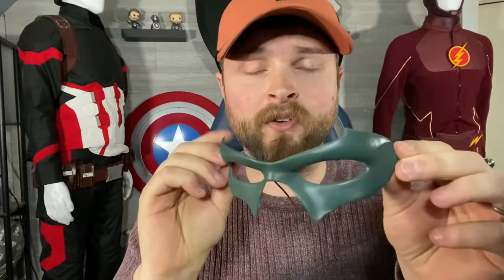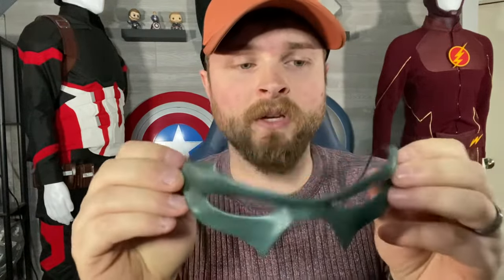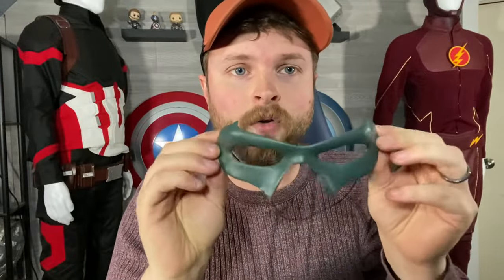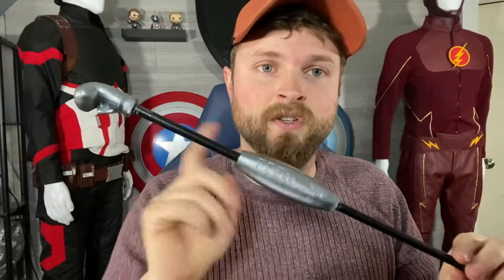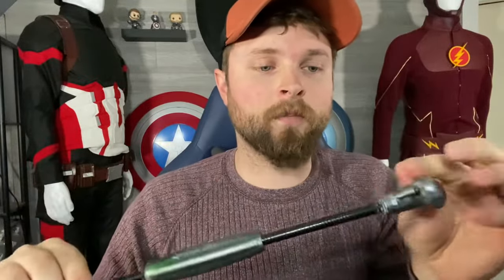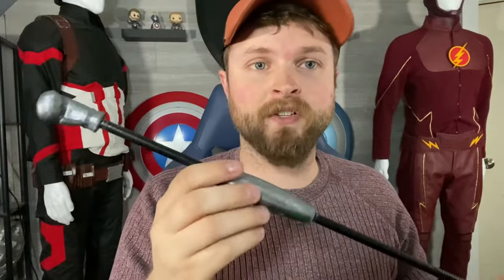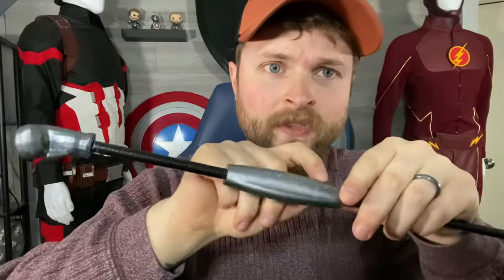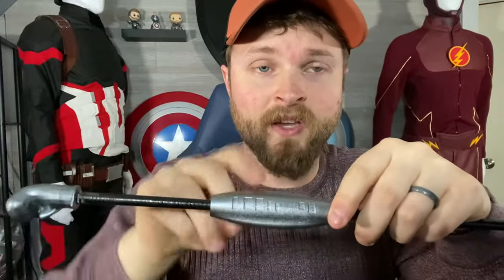Resin Green Arrow Mask and Arrow Gadgets printed on Anycubic Photon Mono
In this video I talk about the most recent Green Arrow pieces I’ve printed on my Anycubic Photon Mono resin 3D printer.